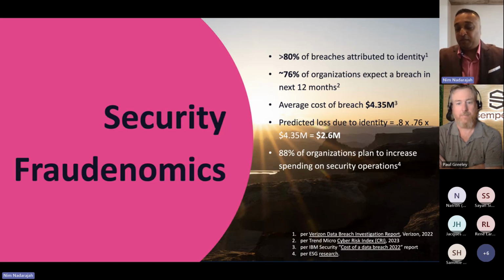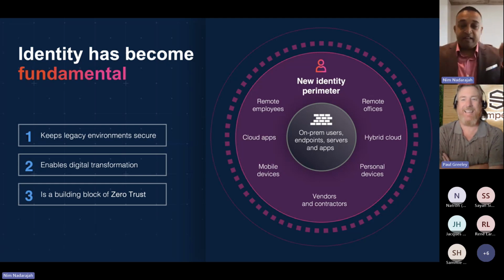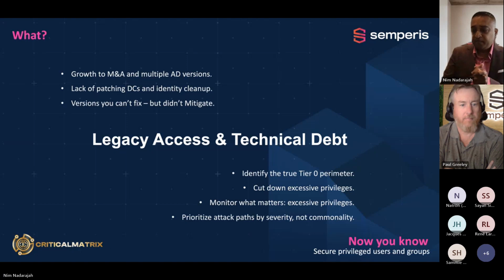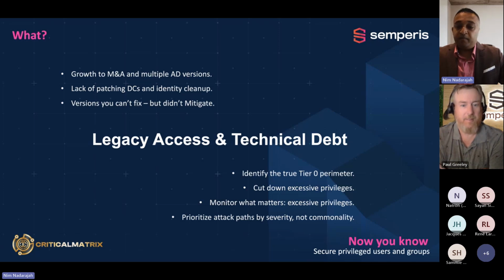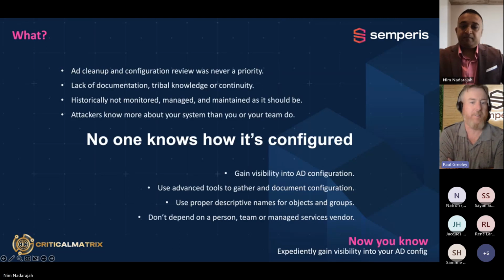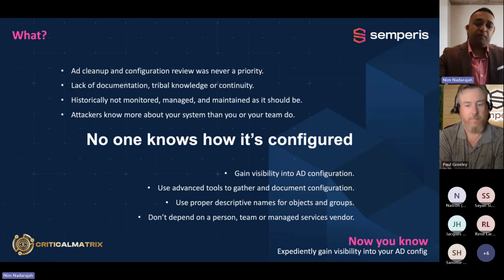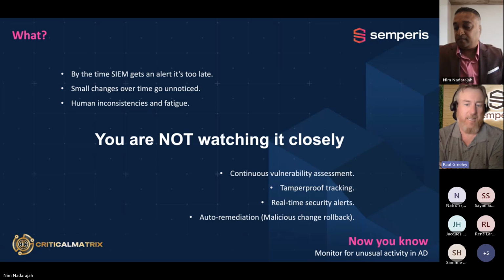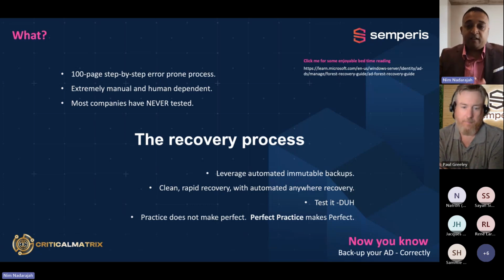5 Identity Vulnerabilities every CISO must know!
Attackers want your identity, your employee’s identity, and your client’s identity.
For twenty-five years identity has been synonymous with Active Directory, Azure AD / Microsoft Entra.
Active Directory is a marvelous service that was built a quarter of a century ago before hackers emerged as a threat for enterprises as they are today.